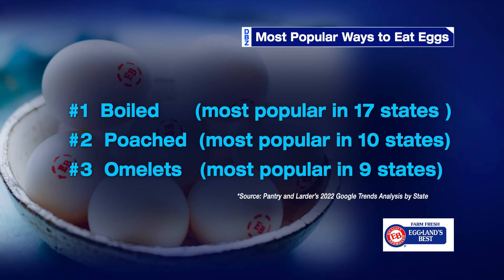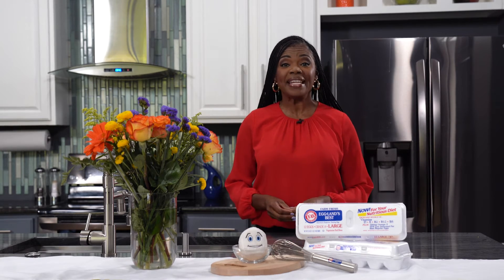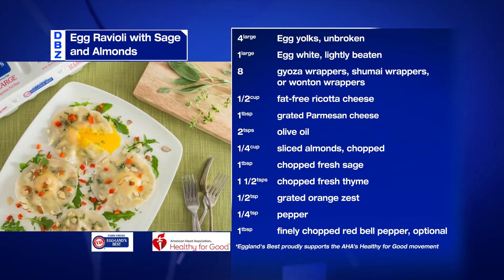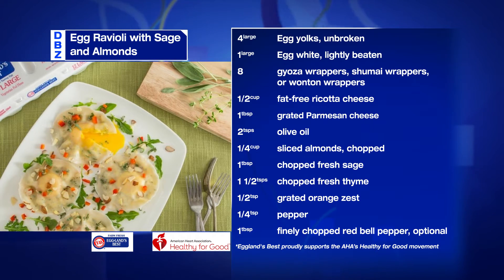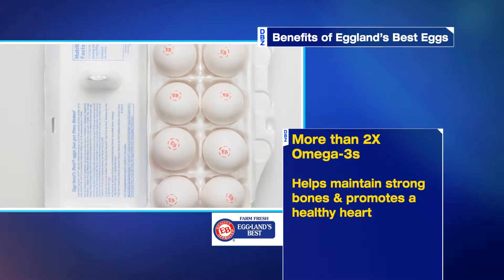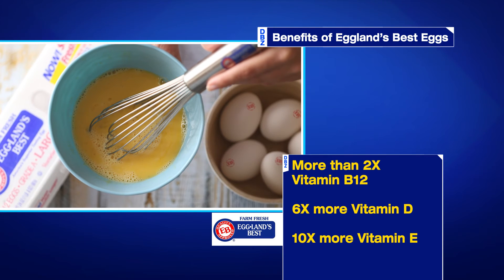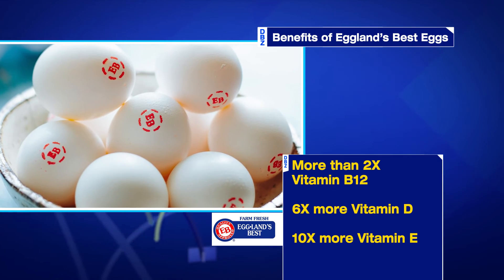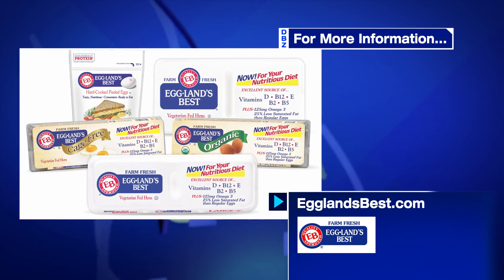These are the Most Popular Ways to Eat Eggs??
Of all the ways we can eat eggs, a new study reveals that boiled and poached are the most popular in the majority of states. Come on America, we can do better than that! We're helping you upgrade your eggs with different flavors and textures so you can enjoy them any time of day (and benefit from all the nutrients they provide!) Hit play!